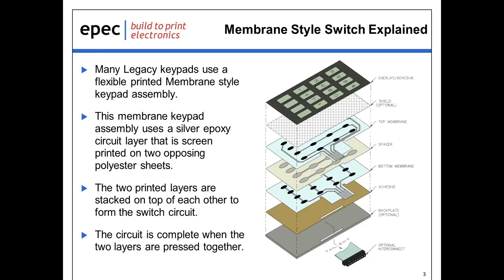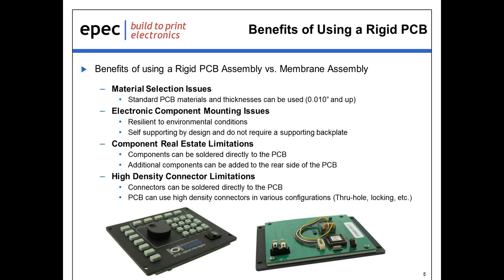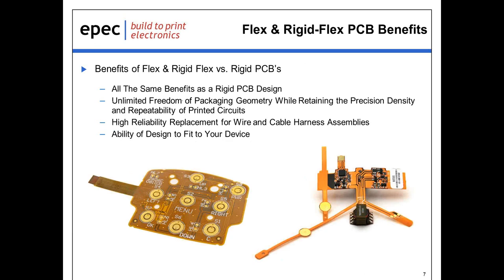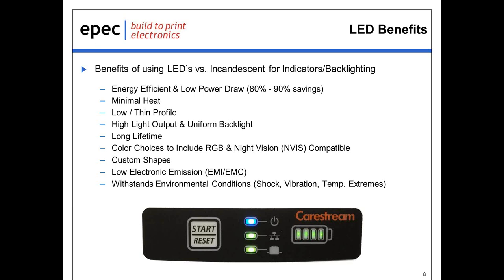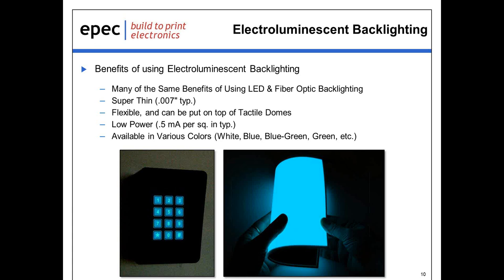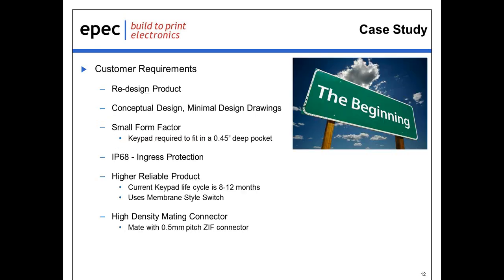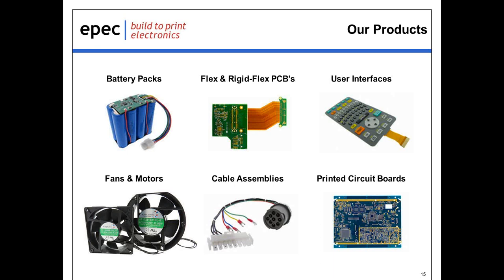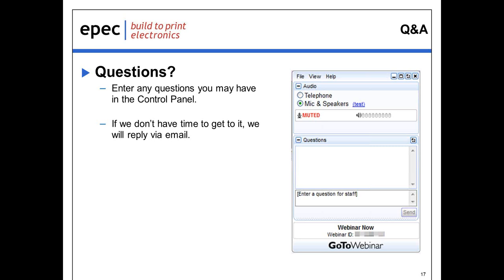Re Designing Legacy User Interfaces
This webinar will focus on updating legacy keyboard technology due to obsolescent, technology issues, and/or requirement changes.
During the presentation we will cover High Reliability User Interfaces that use Rigid, Rigid-Flex and PCB technologies. In addition we will identify current updates to keypad backlighting technology and design services that Epec can provide.
We will review redesigning antiquated or obsolete User Interfaces into a contemporary and cost effective product in efforts to meet current delivery schedules and customer requirements.